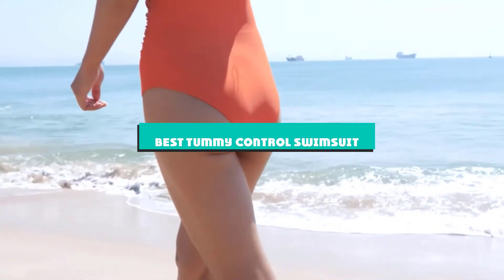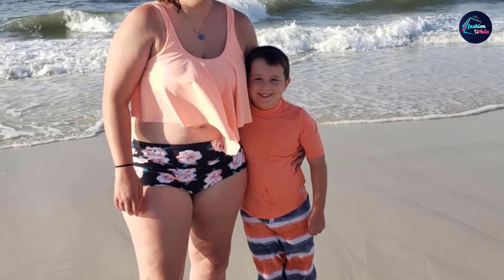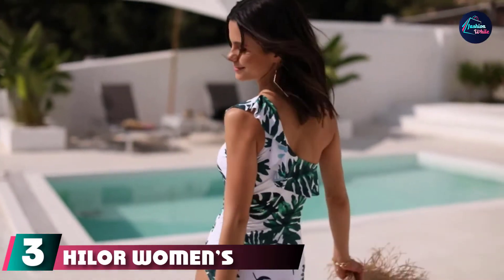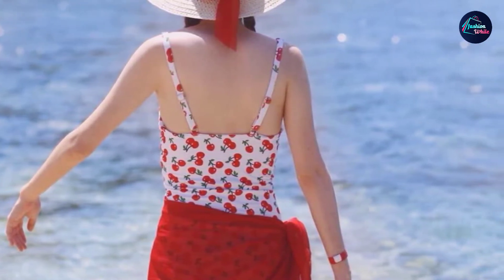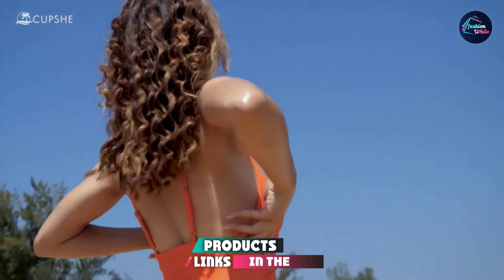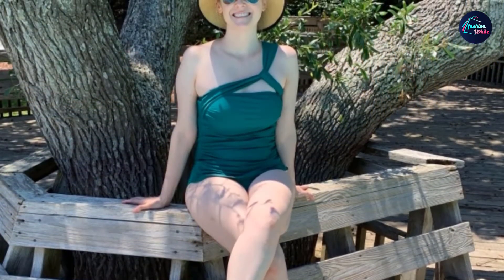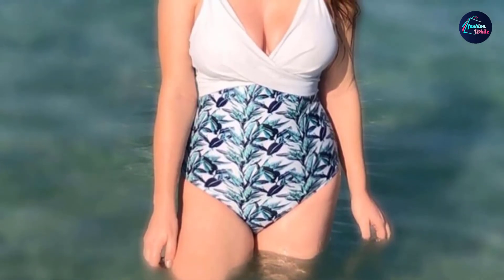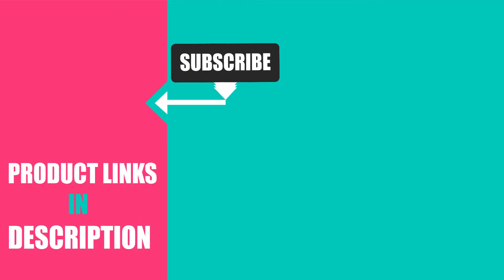Swimsuit: ✅ Best Tummy Control Swimsuits 2024 (Buying Guide)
Links to the Best Tummy Control Swimsuit we listed in today's Tummy Control Swimsuits Review video & Buying Guide:

1 . Souqfone 2-Piece Ruffled Swimsuit
2 . Smismivo Tummy Control Swimwear
3 . Hilor Women’s One Shoulder Swimsuit
4 . Ekouaer Womens One Piece Swimsuit
5 . RXRXCOCO Women’s V Neck One Piece Swimsuit
6 . Cupshe V Neck One Piece Swimsuit
7 . Tempt Me Tankini Bathing Suit
8 . W YOU DI AN Women’s Tummy Control Swimsuit
9 . B2prity Women Front Cross One Piece Swimsuit
10 . Zando Women’s Swimsuit Dress

What are the Best Tummy Control Swimsuit in 2024?

In today's video we reviewed the Top 10 best Tummy Control Swimsuits on the market in 2024. We made this list based on our personal opinion and we ranked them in no particular order, after doing our research based on their prices, quality, durability, brand reputation and many more.

After watching this video you will know which are the best budget, top selling and top rated Tummy Control Swimsuit on the market today.

If you choose from this list you can be sure that you buy one of the best Tummy Control Swimsuits available today.